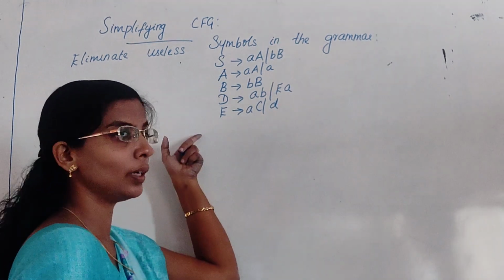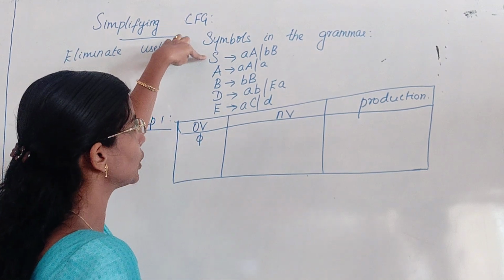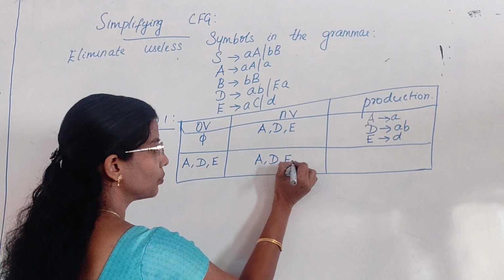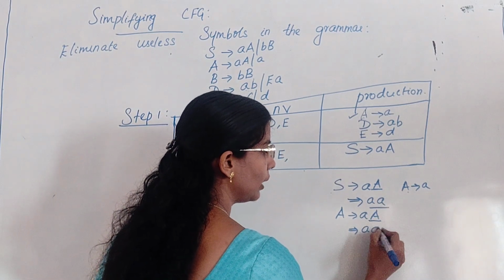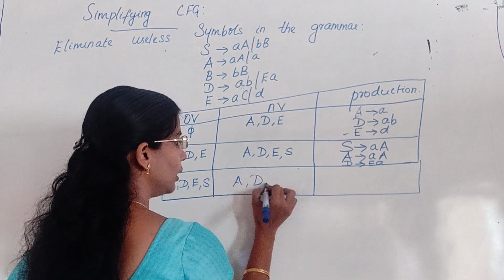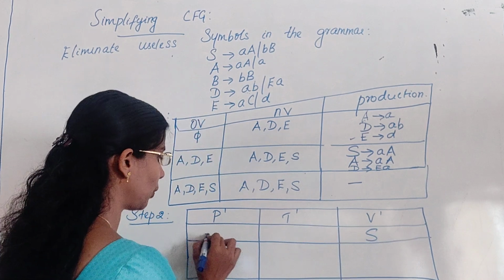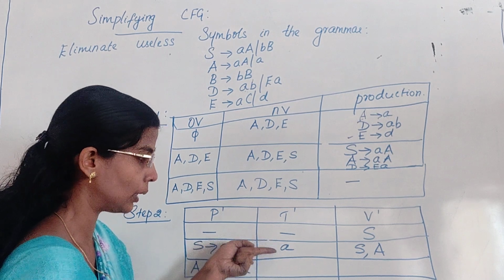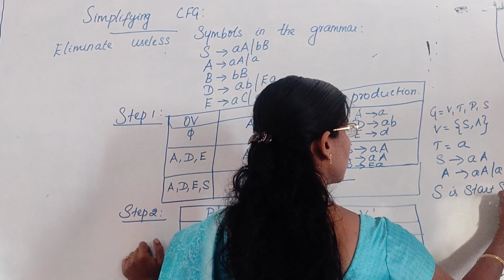Automata Theory: Lecture #30:Simplifying CFG